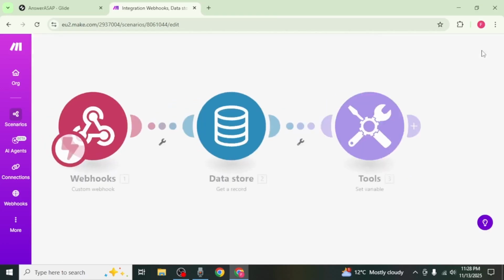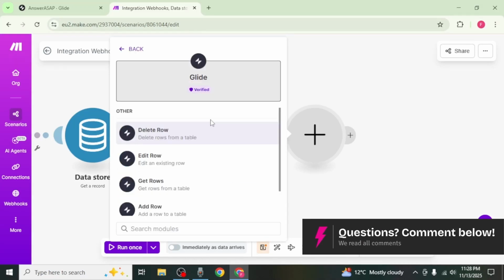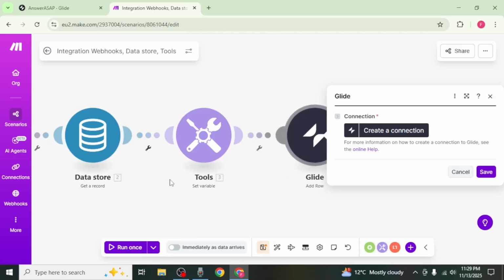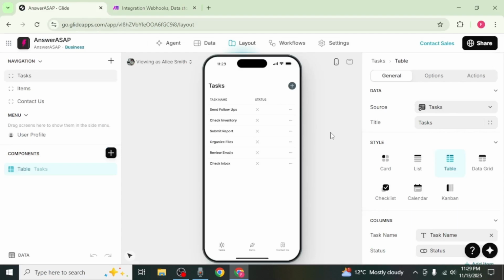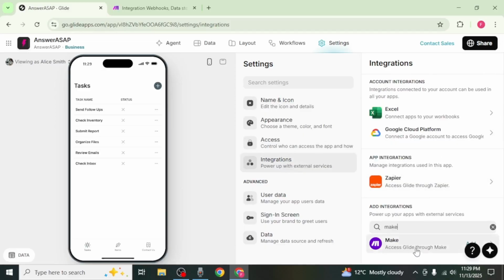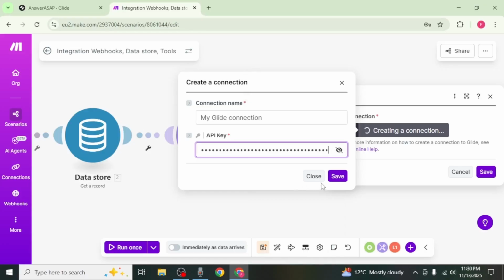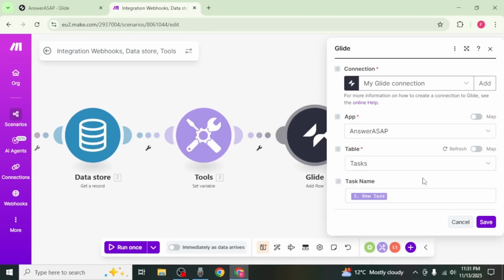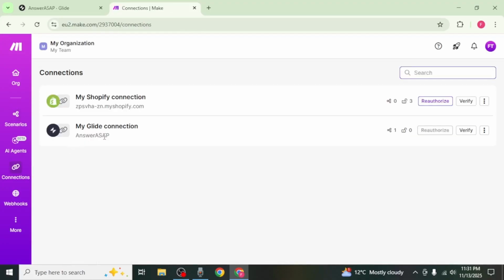How to CONNECT Make to Glide (Step by Step)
This guide explains how to connect Make to Glide so you can automate tasks, send data between services, and build more powerful workflows for your app. Please consider liking the video and letting us know if you have any comments, ideas or questions, we really appreciate any feedback! We have plenty of other tutorials on our channel so come and see if we can help you with anything else :)